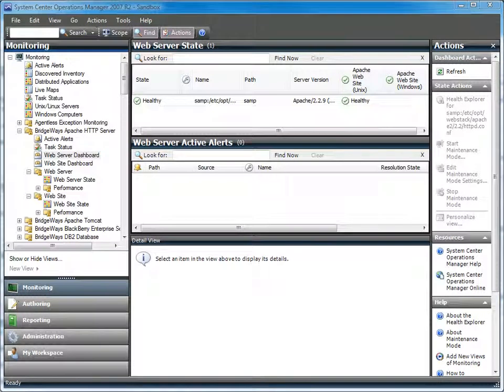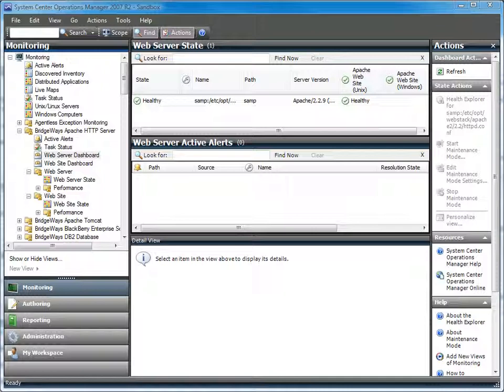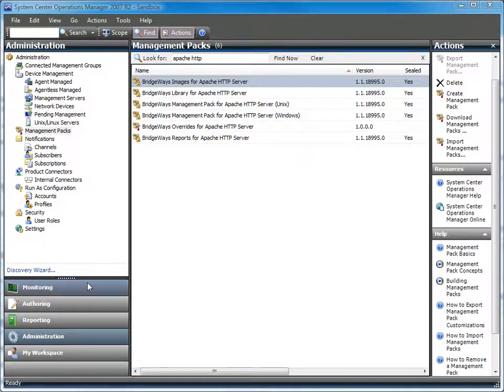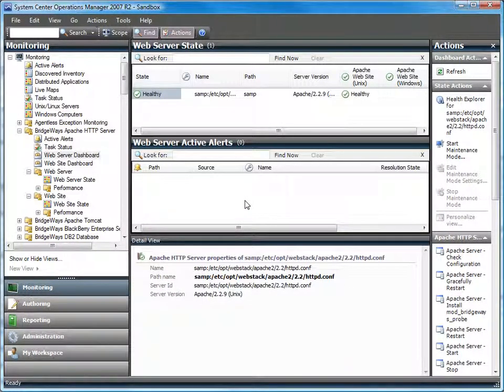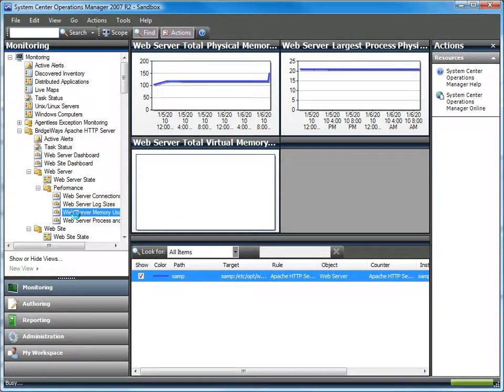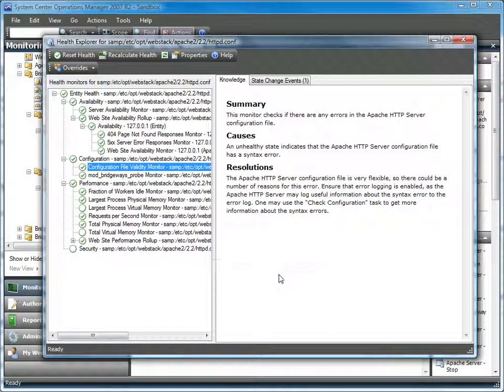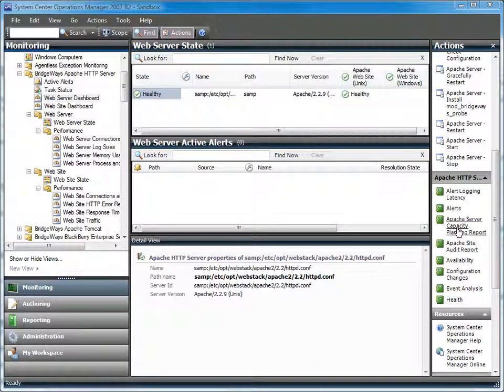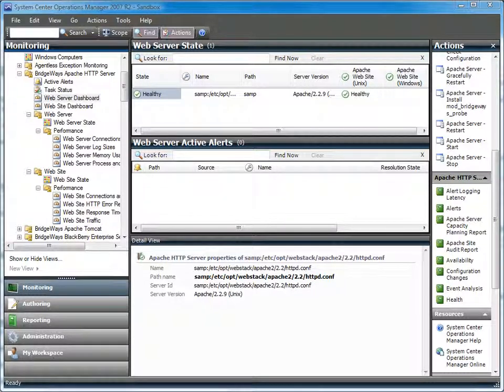Monitorig Apache Web Servers with SCOM and BridgeWays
This video will show you how you can use the BridgeWays Management Pack for Apache HTTP and System Center Operations Manager to monitor Apache web servers.